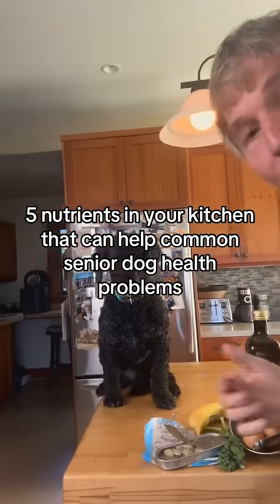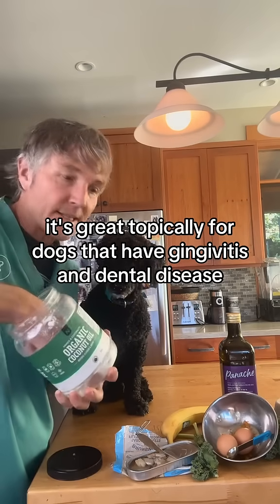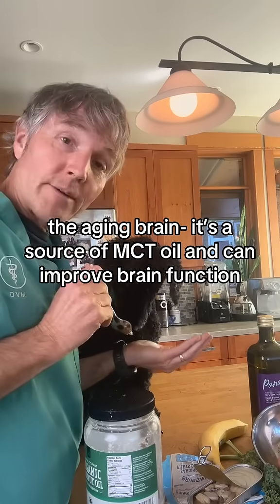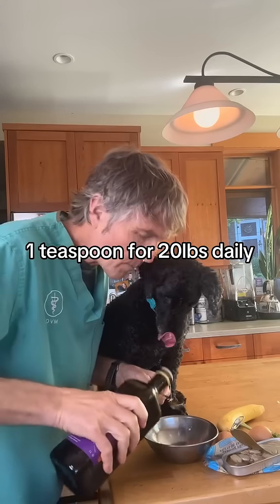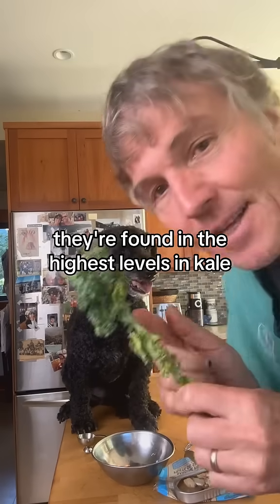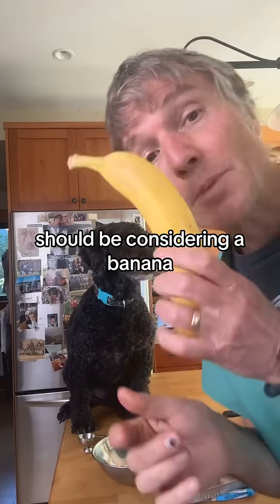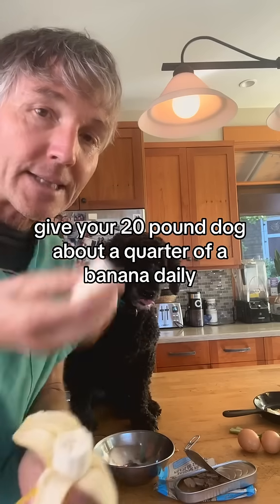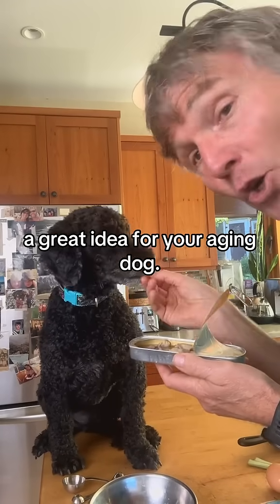5 kitchen nutrients to help common Senior Dog health problems